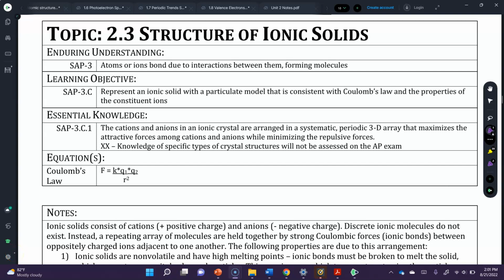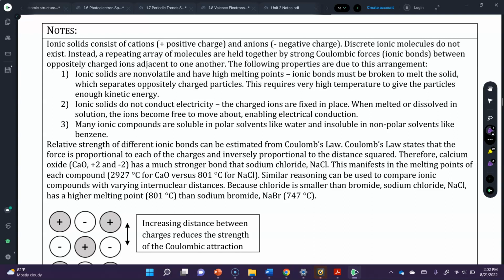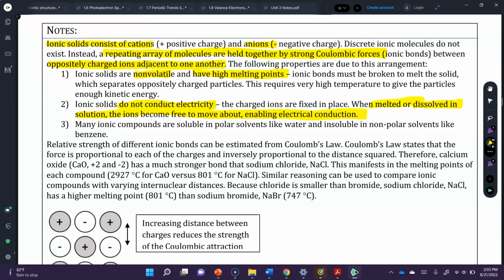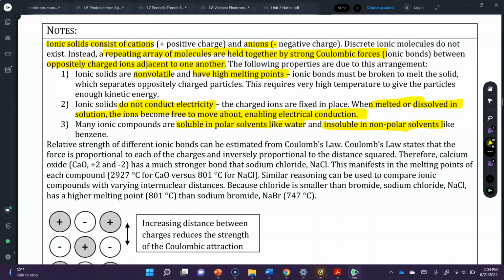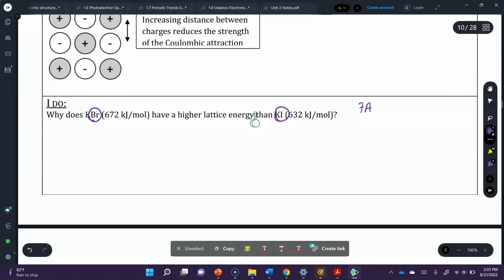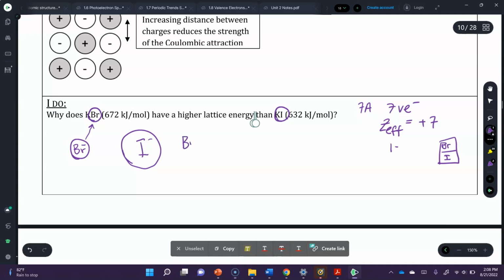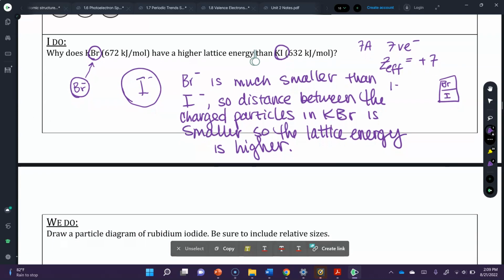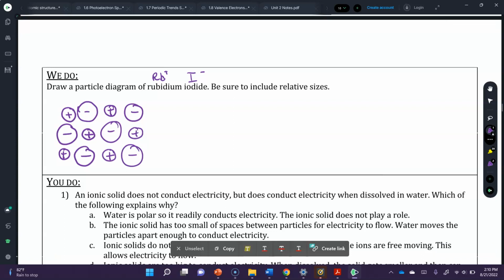2.3 Structure of Ionic Solids